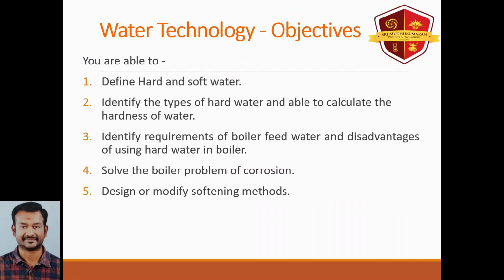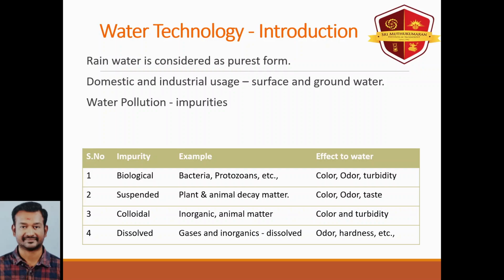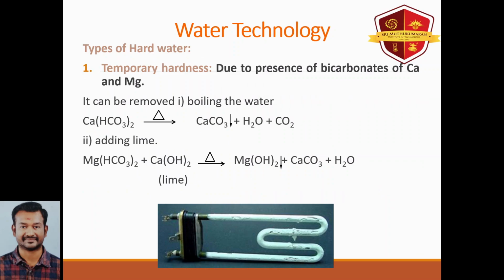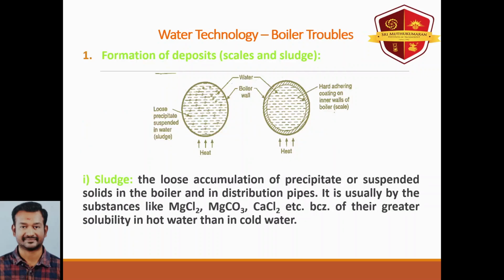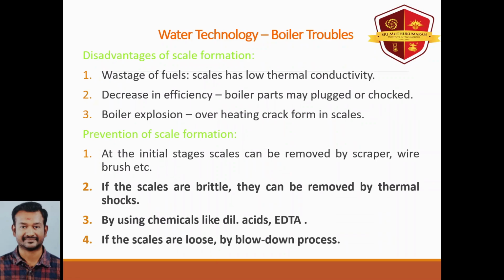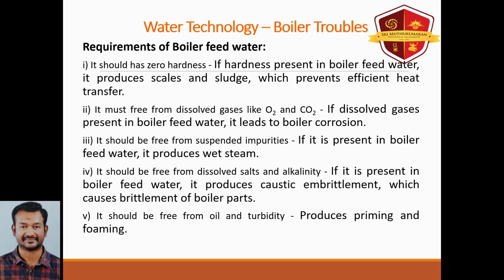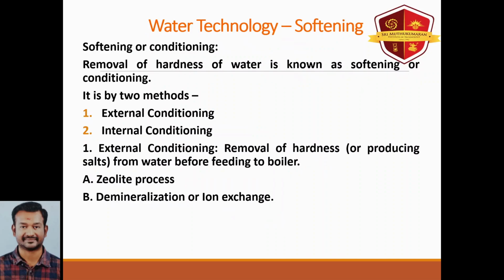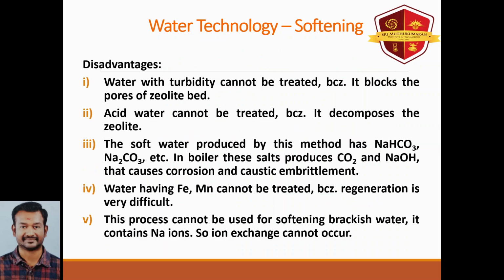CY25C01- Applied Chemistry I (Water Technology)